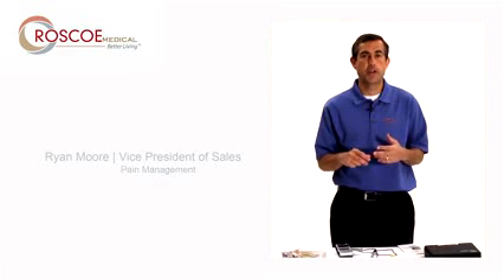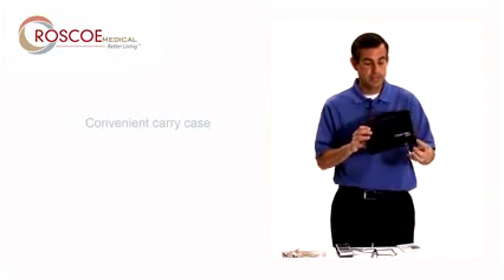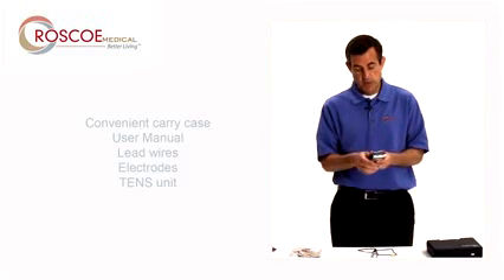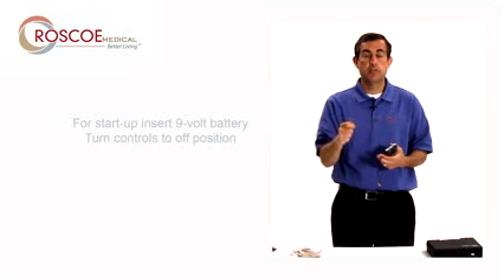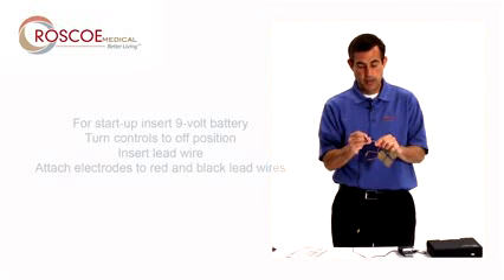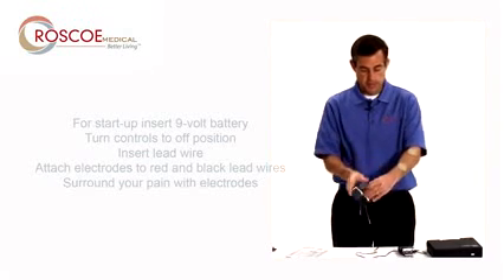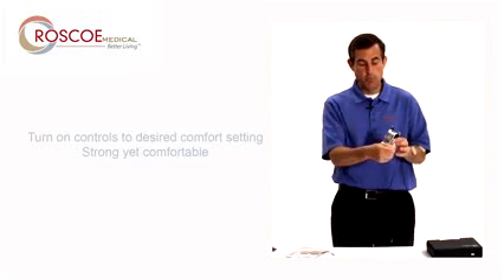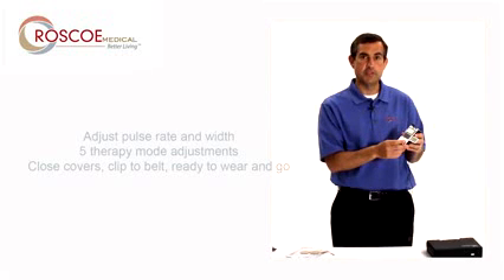Best TENS Unit - Top Picks Reviews 2016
Transcutaneous electrical nerve stimulation  is the use of electric current produced by a device to stimulate the nerves for therapeutic purposes. TENS, by definition, covers the complete range of transcutaneously applied currents used for nerve excitation although the term is often used with a more restrictive intent, namely to describe the kind of pulses produced by portable stimulators used to treat pain. The unit is usually connected to the skin using two or more electrodes. A typical battery-operated TENS unit is able to modulate pulse width, frequency and intensity. Generally TENS is applied at high frequency  with an intensity below motor contraction sensory intensity or low frequency  with an intensity that produces motor contraction. While the use of TENS has proved effective in clinical studies, there is controversy over which conditions the device should be used to treat.